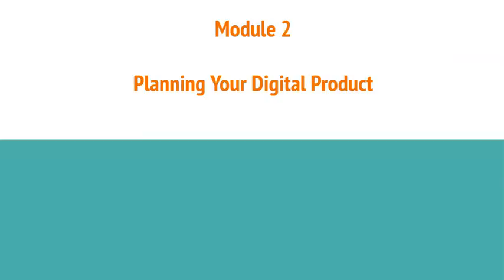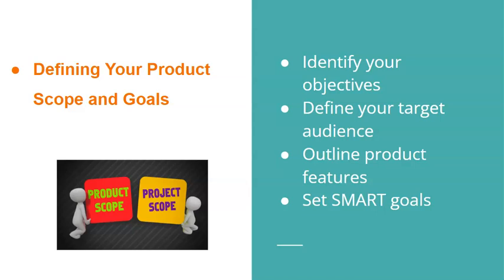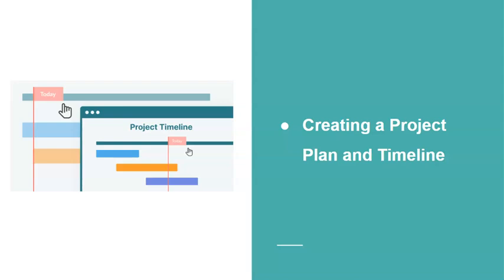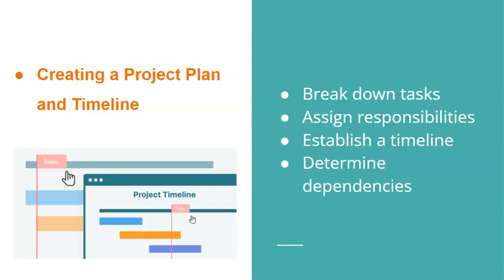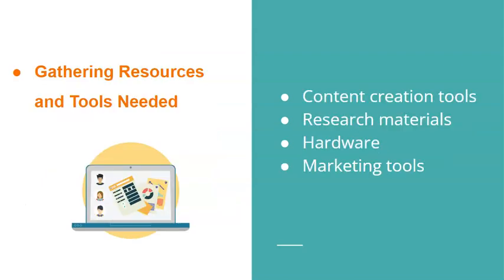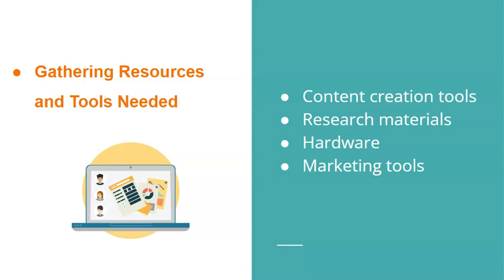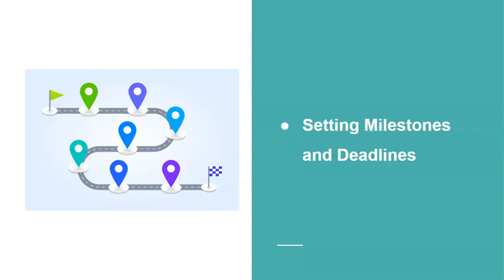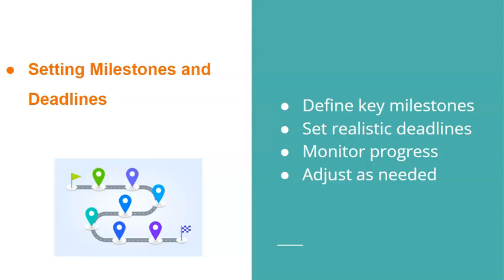Module 2 - Planning Your Digital Product